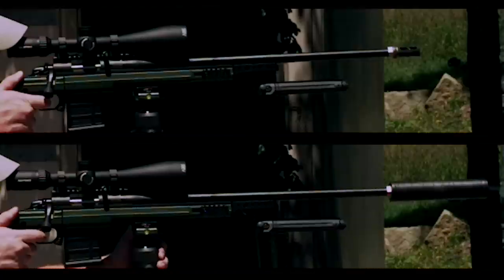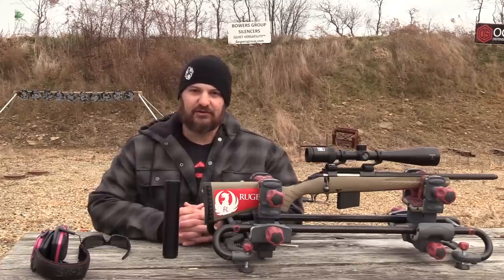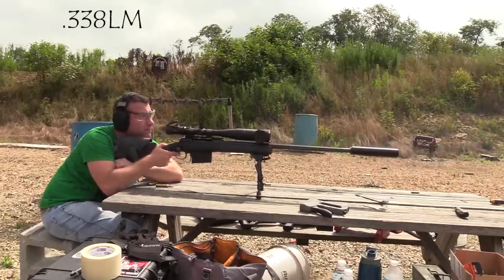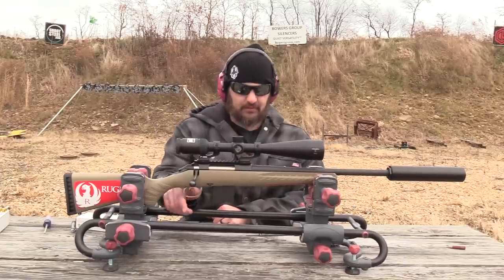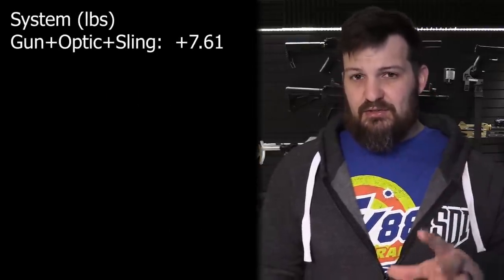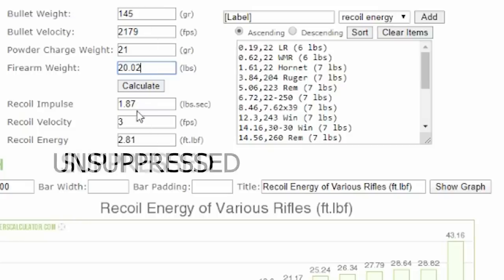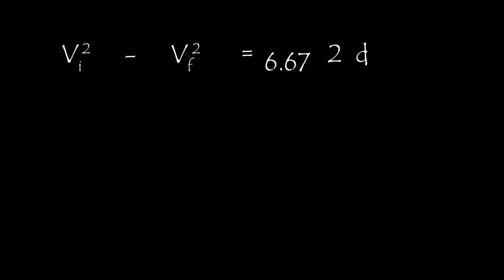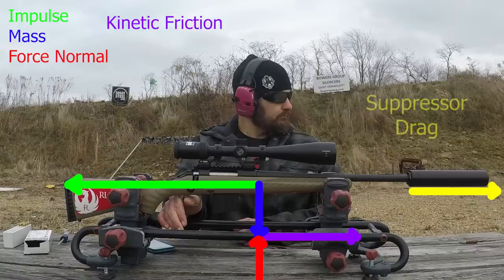Why Do Suppressors Reduce Recoil? Hidden Gun Knowledge